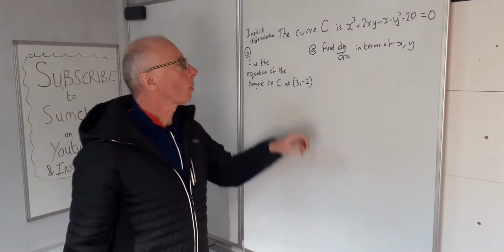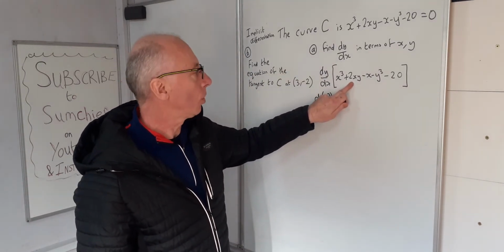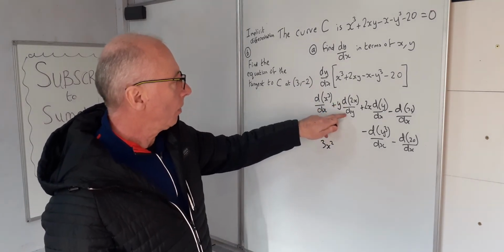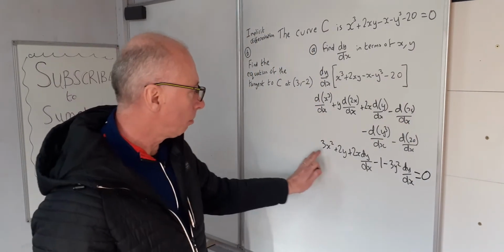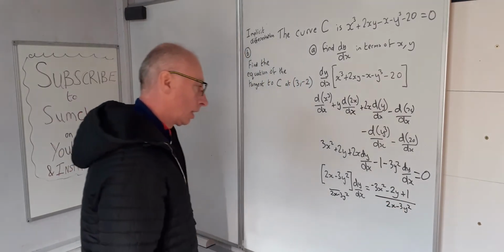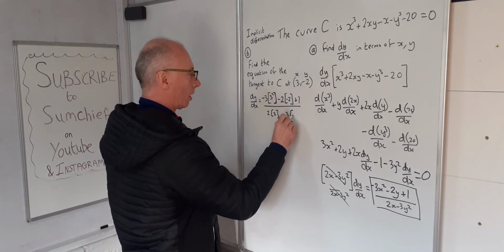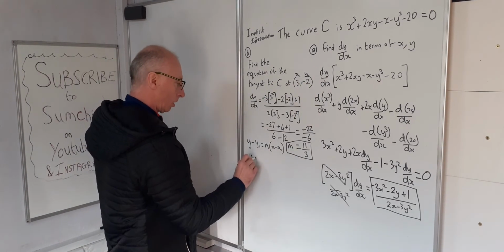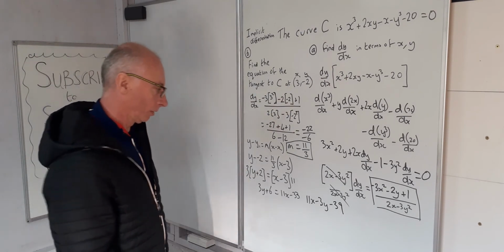Implicit Differentiation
Implicit Differentiation to find dy/dx in terms of x and y for x^3 + 2xy – x – y^3 – 20 = 0
then we  Find an equation of the tangent to C at the point (3, –2), giving your answer in the
form ax + by + c = 0, where a, b and c are integers.
This is question 1 from an old A-level exam paper from 2014
Edexcel GCE
Core Mathematics C4
Advanced
Wednesday 18 June 2014